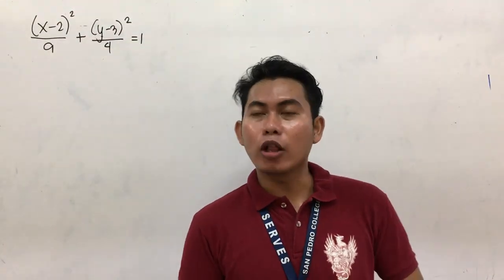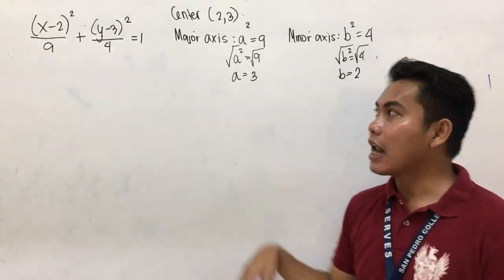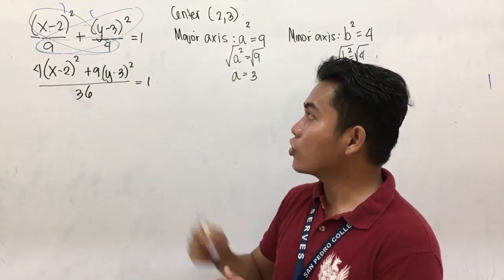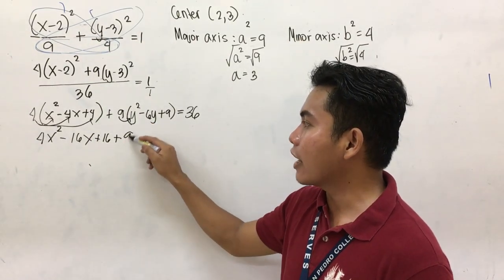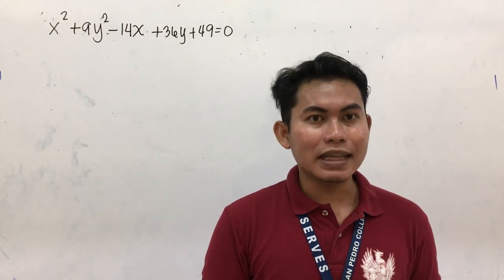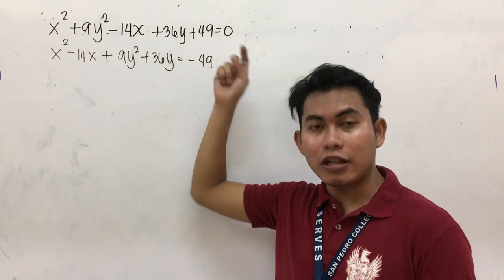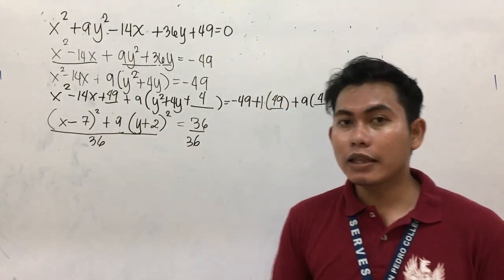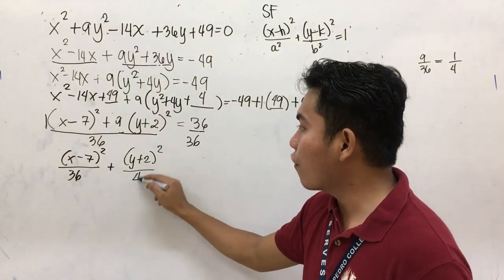How to transform Standard to General equation of an Ellipse or vice versa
In this video, I will teach you how to transform the standard form to the general form of an ellipse, and also transforming general form to standard form of an ellipse.